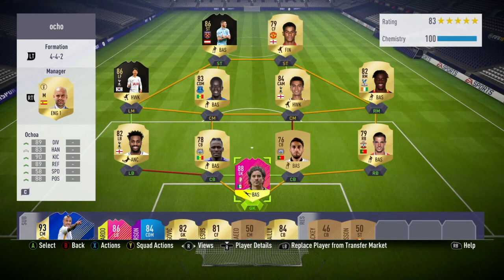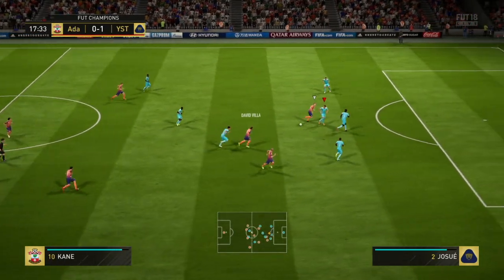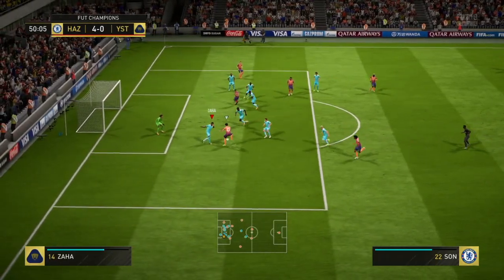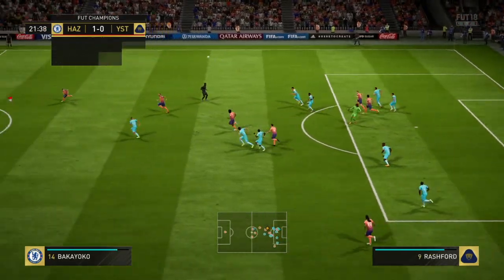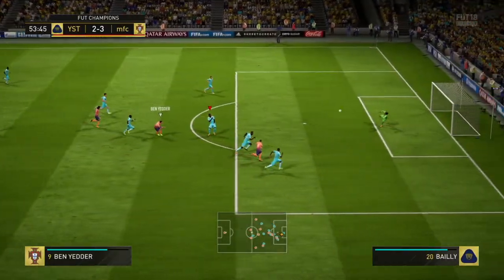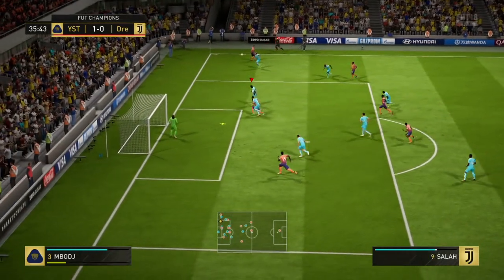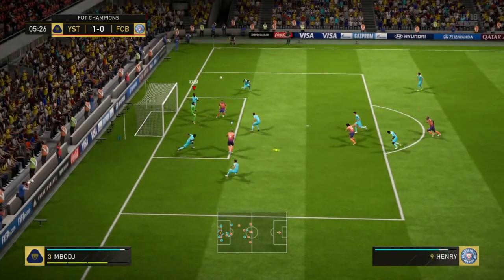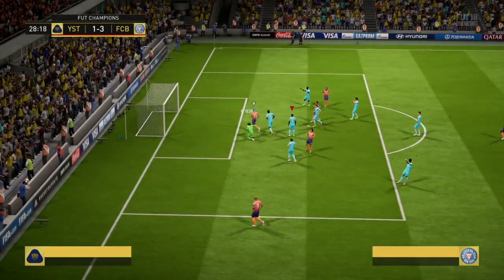FIFA 18 88 OCHOA PLAYER REVIEW | 88 TEAM OF THE TOURNAMENT GUILLERMO OCHOA | FIFA 18 ULTIMATE TEAM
My review of 88 Team of the tournament (TOTT) Guillermo Ochoa. Watch this review to hear my thoughts and opinions of the player alongside in game footage. Fifa 18 Ultimate Team.